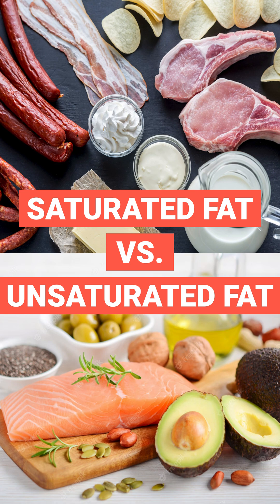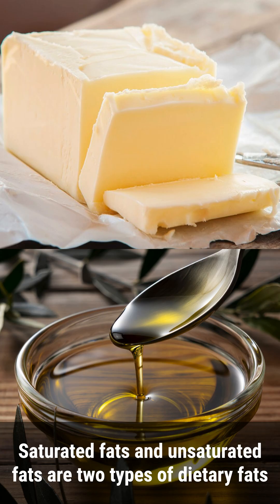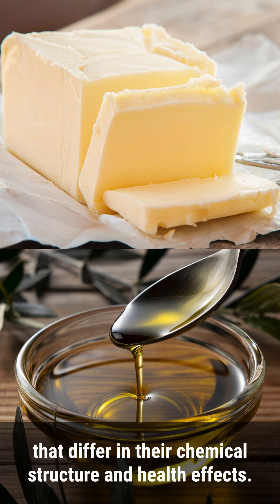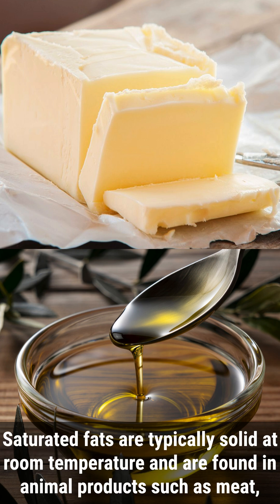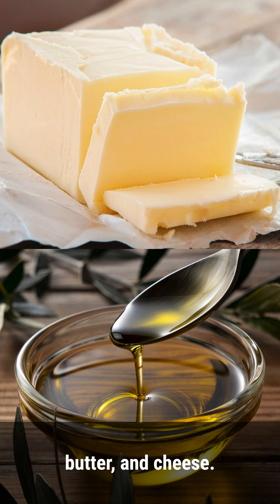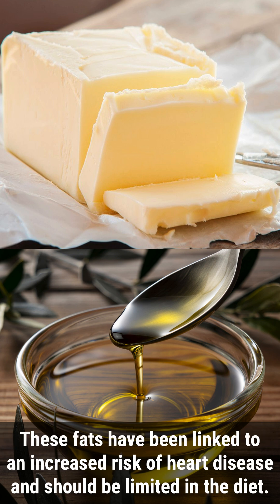Saturated Fat vs. Unsaturated Fat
Saturated fats and unsaturated fats are two types of dietary fats that differ in their chemical structure and health effects. Saturated fats are typically solid at room temperature and are found in animal products such as meat, butter, and cheese. These fats have been linked to an increased risk of heart disease and should be limited in the diet. On the other hand, unsaturated fats are typically liquid at room temperature and are found in plant-based sources such as nuts, seeds, and vegetable oils. These fats have been linked to a decreased risk of heart disease and should be included in a healthy diet. It is important to understand the differences between saturated and unsaturated fats to make informed dietary choices and maintain good health.